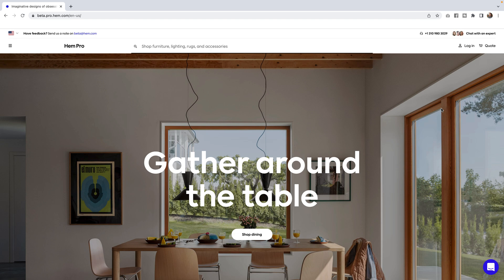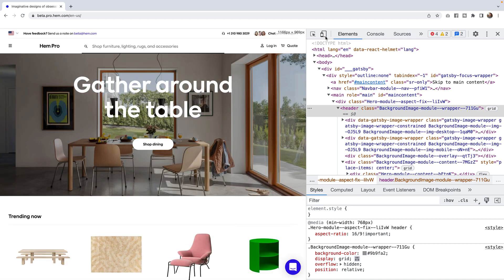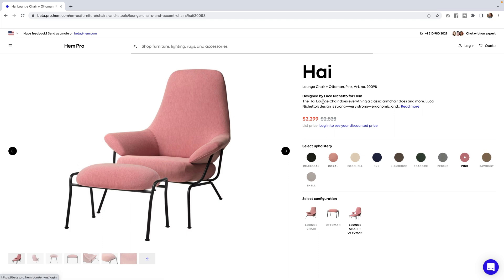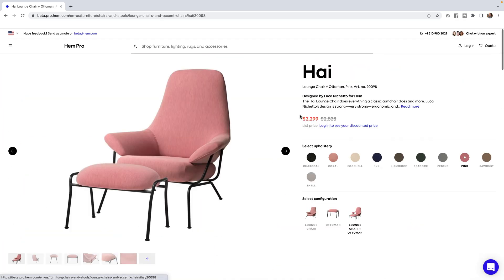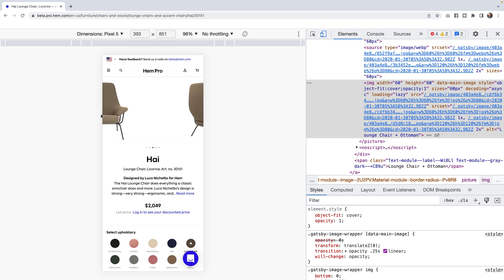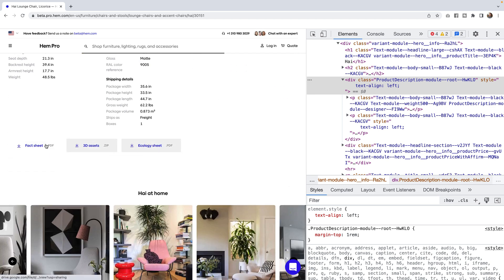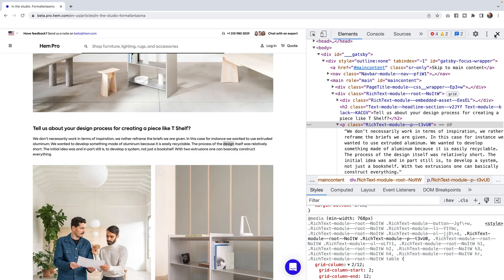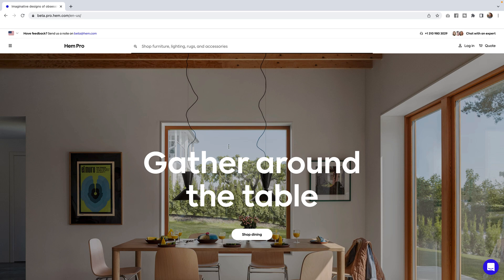E-commerce site built with Gatsby JS // Website Critique 05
It's fast. And sleek. But there's a few screws that need to be tightened. Good design is inherently invisible and this site has good. It's modern, that matches that modern flair. But a few components could be adjusted to make it just that much more useful. Let's take a look.